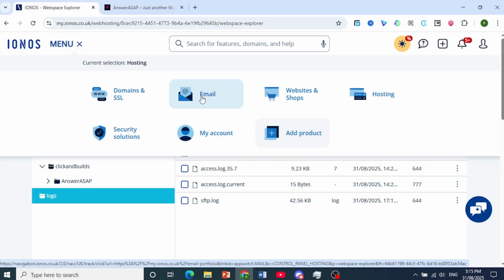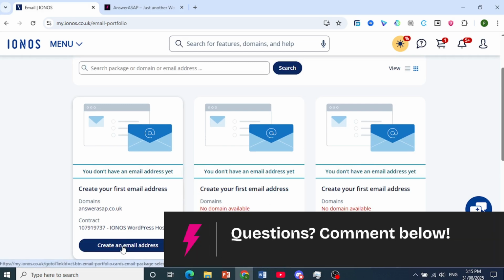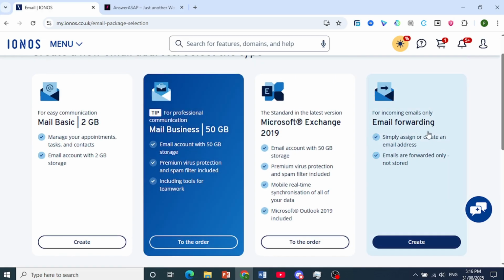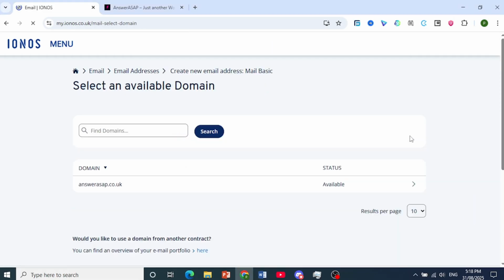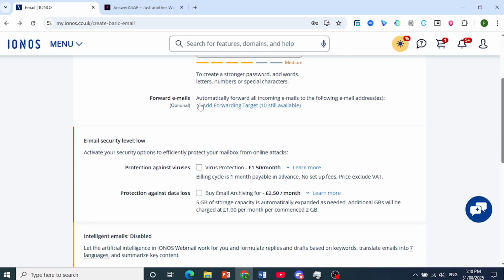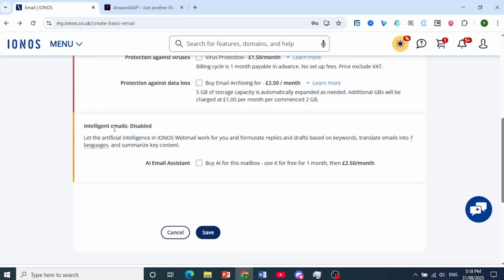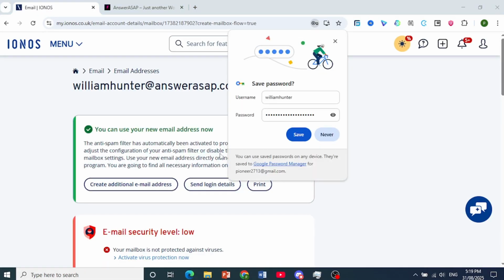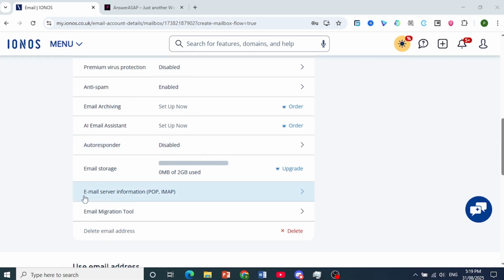How to SETUP Ionos Email (Step by Step)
This tutorial helps you set up Ionos email on your account or device so you can start sending and receiving messages. Please consider liking the video and letting us know if you have any comments, ideas or questions, we really appreciate any feedback! We have plenty of other tutorials on our channel so come and see if we can help you with anything else :)